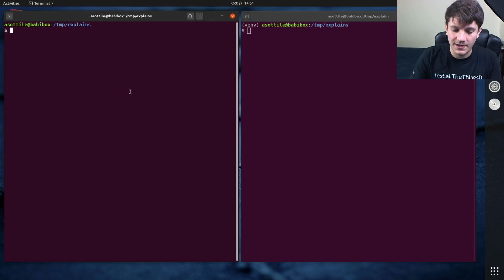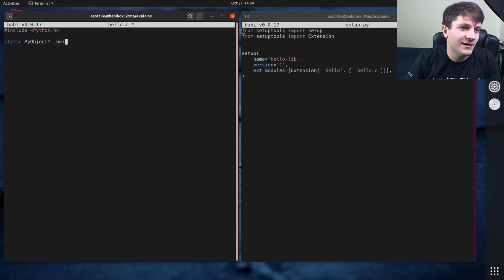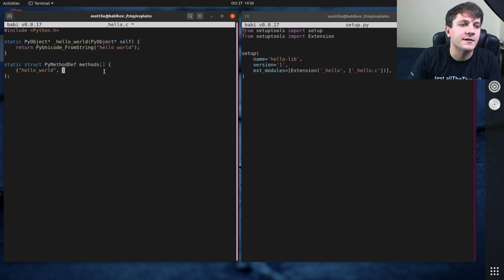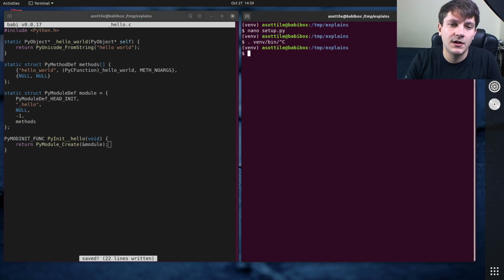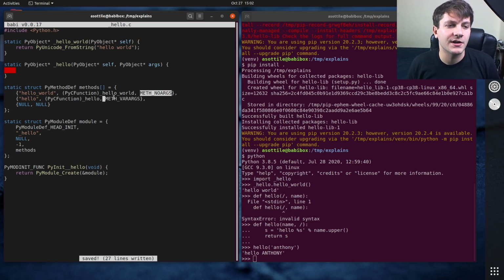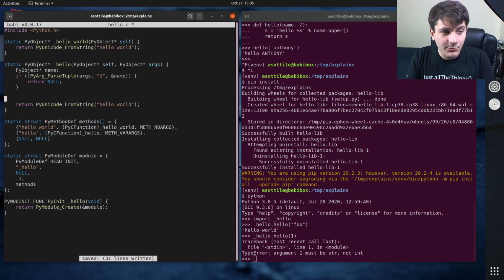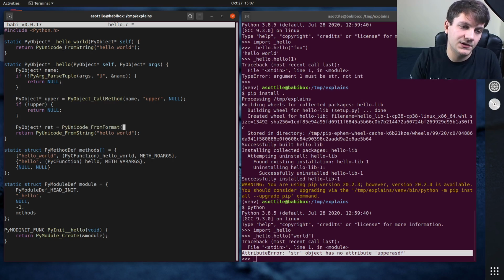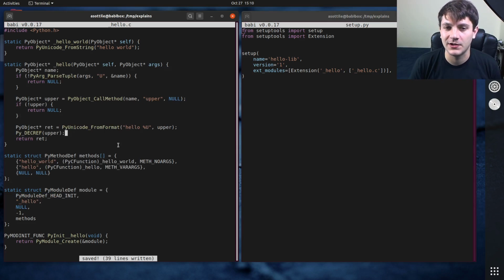a "hello world" python C extension (intermediate - advanced) anthony explains #134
today I create a sample hello world python C extension and walk through a bit of api and reference counting.